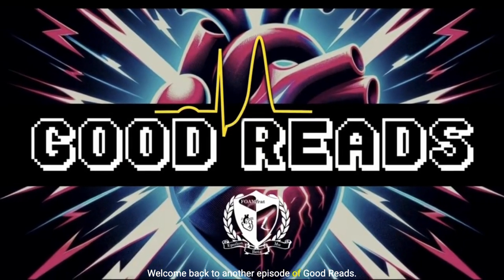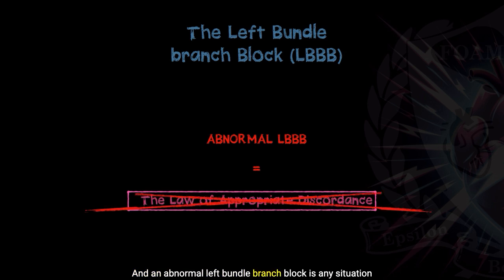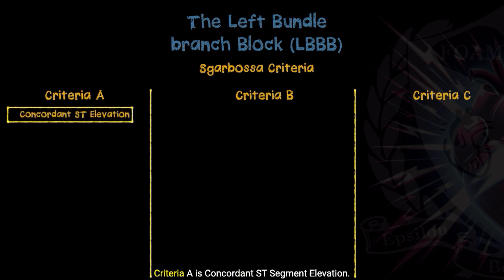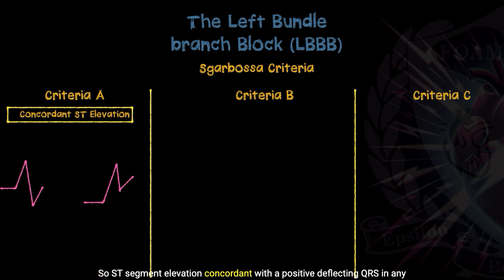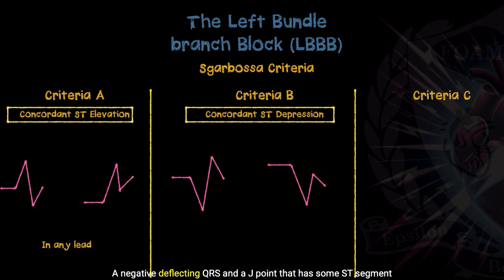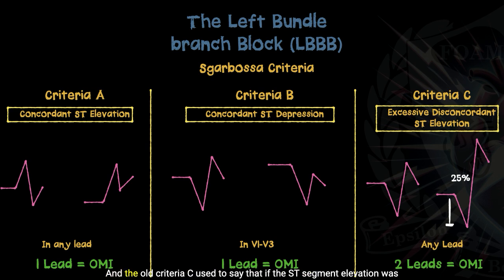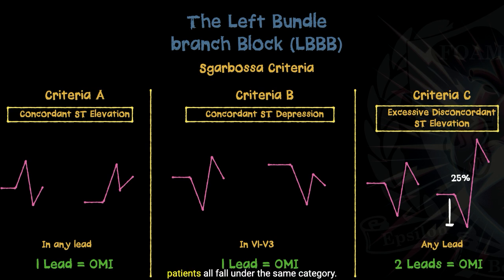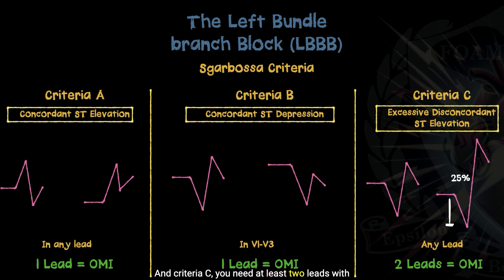Understanding Sgarbossa Criteria - Good Reads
In this episode of Good Reads, we take a closer look at abnormal Left Bundle Branch Blocks (LBBB) in the context of acute myocardial infarction (AMI). Building on the law of appropriate discordance, we explain how the Sgarbossa Criteria help identify abnormalities in LBBB patterns.

We explore the three key criteria:

Criteria A: Concordant ST Segment Elevation.
Criteria B: Concordant ST Segment Depression in leads V1-V3.
Criteria C: Excessively Disconcordant ST-Segment Elevation (using the Smith-modified 25% rule)
Each criterion is broken down to help you understand their definitions and applications. This episode lays the groundwork for interpreting real 12-lead ECGs, which we’ll cover in the next video.

Timestamps:
00:00 Introduction to Good Reads
00:02 Recap of Left Bundle Branch Blocks
00:24 Understanding Abnormal Left Bundle Branch Blocks
00:36 Introduction to Sgarbossa Criteria
01:04 Criteria A: Concordant ST Segment Elevation
01:44 Criteria B: Concordant ST Segment Depression
02:25 Criteria C: Excessively Disconcordant ST Segment Elevation
03:14 Applying Sgarbossa Criteria
03:44 Conclusion and Next Steps